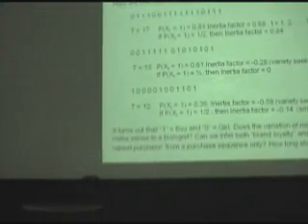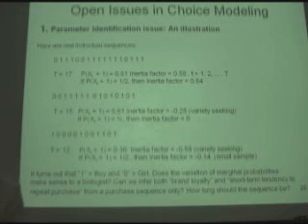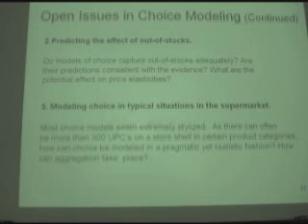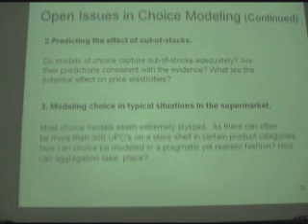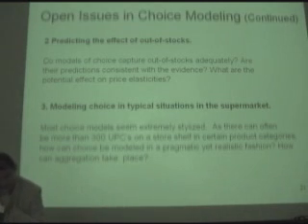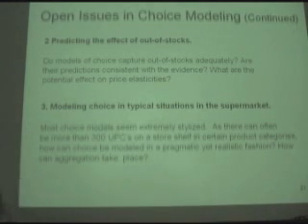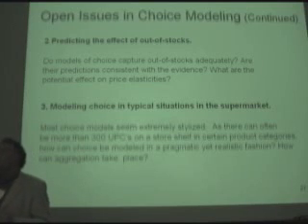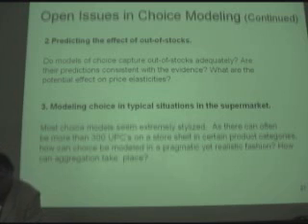Choice Modeling and Stochastic Behavior, Albert C. Bemmaor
Conference to Honor Frank Bass June 18-19, 2005 (Video 7 of 10)